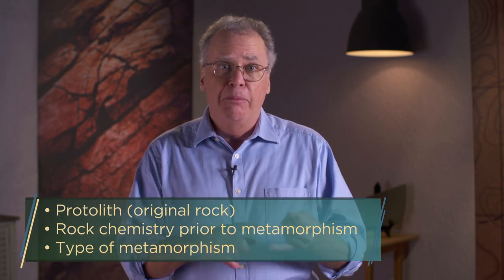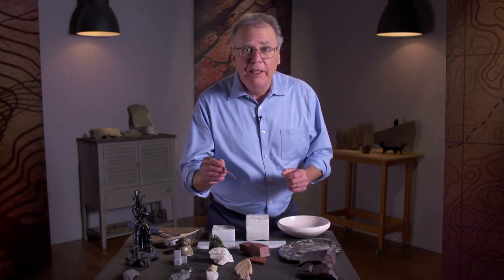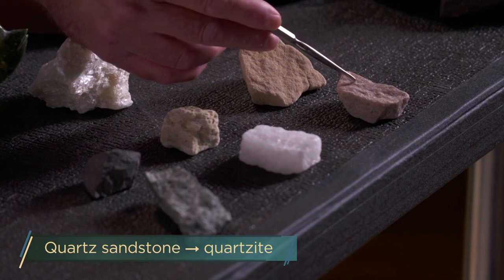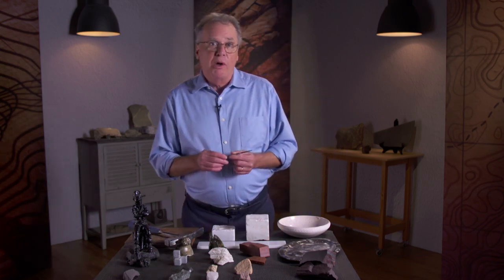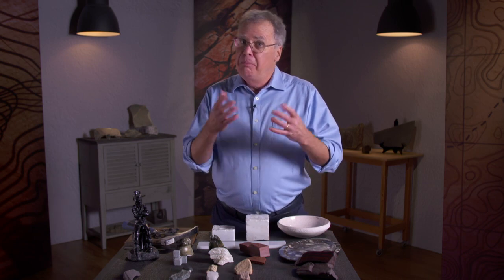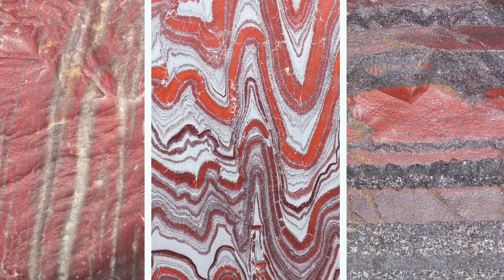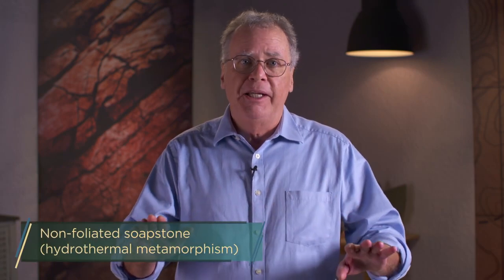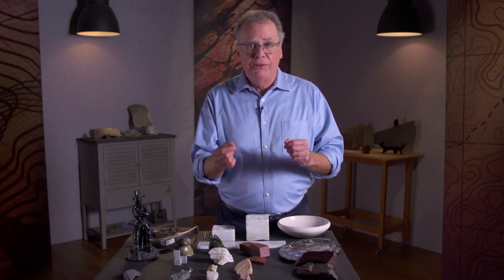Set 2 08of12